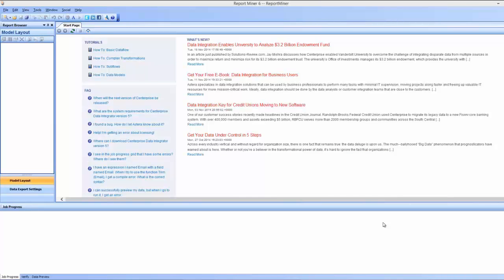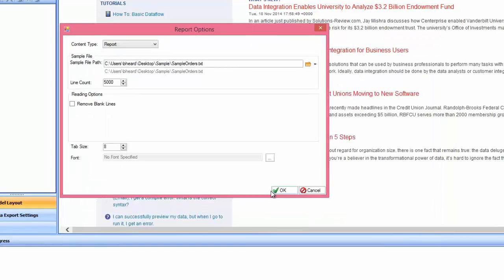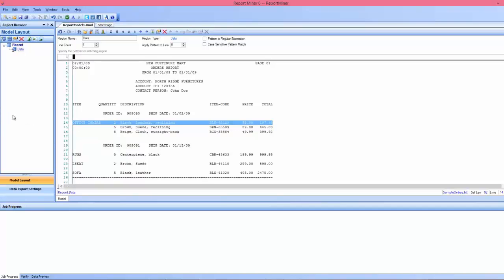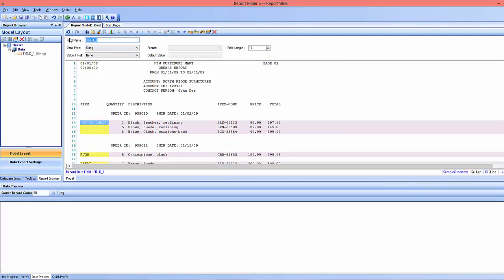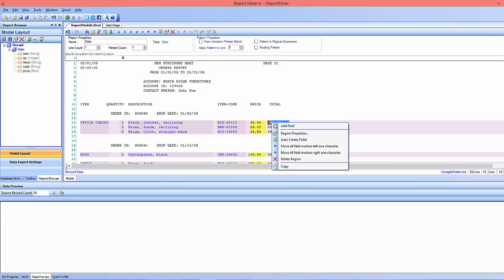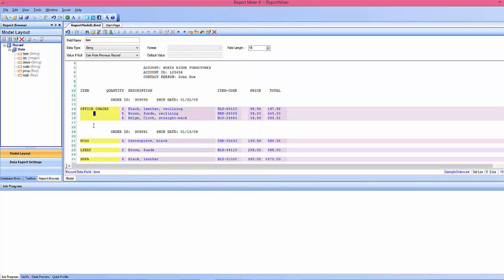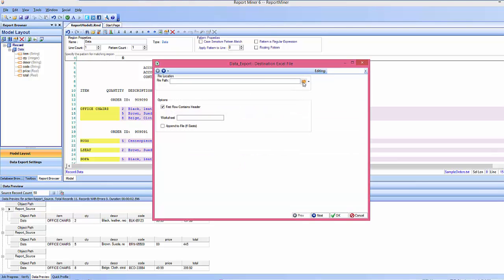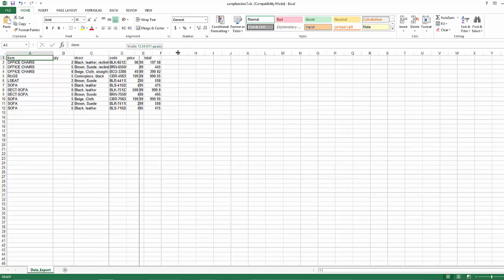Astera ReportMiner 6 Demo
This is an overview of Astera ReportMiner 6.